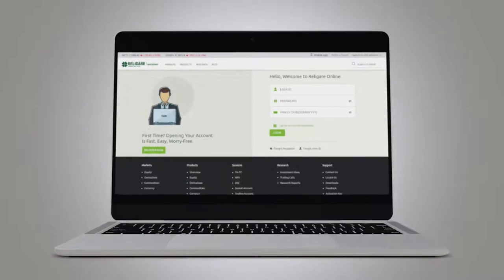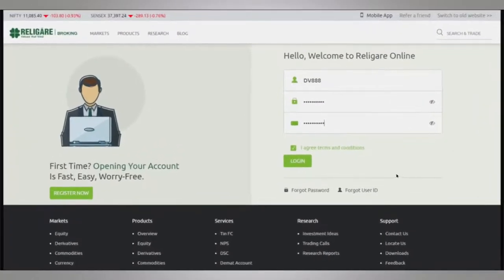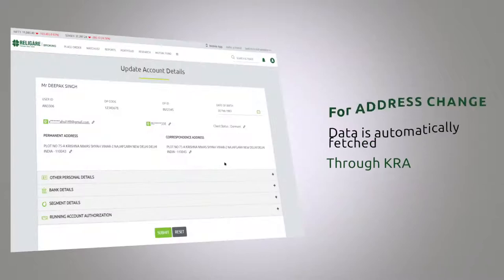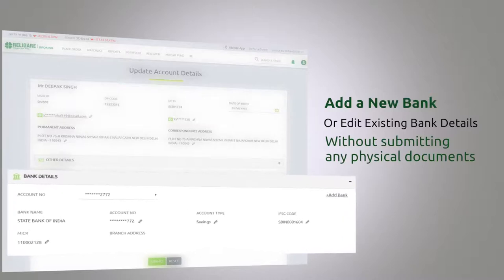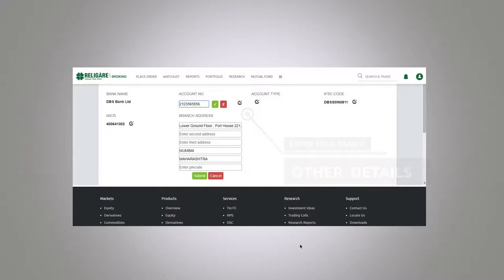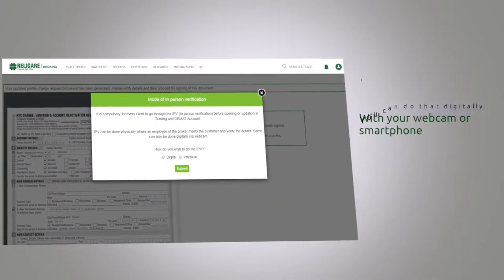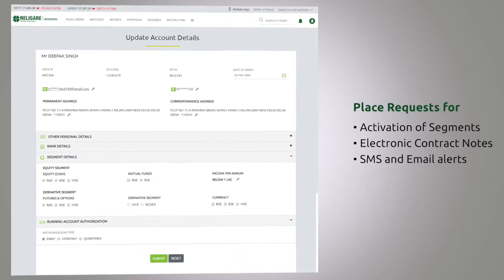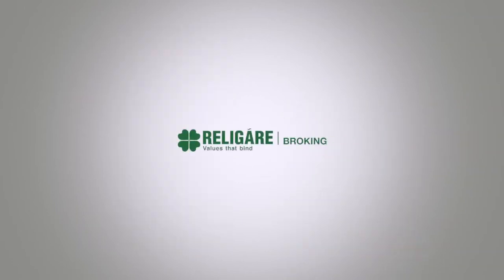Explainer Video | Animated Explainer Video | Explainer Video Company | Religare Broking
Take a look at the App Explainer video we created for Religare Broking Ltd for their Dynami App.

Want a similar video for your product/service?

Contact Frames in Action
A Boutique Video Production Company based in Mumbai, India.

10+ Years Experience | Fast Turnaround | Affordable Budgets | High Impact Videos

Script
Introducing e-PCR, a gateway to a seamless & paperless medium to change your profile details.

What’s more, you can now add a new bank or edit your already mapped bank details online without submitting any physical documents.

Key features:

·         Add a new bank

·         Edit bank details

·         In-Person Verification through Video Recording

·         Authentication of Bank Details via penny drop facility

·         Place online requests for activation of segments

·         Requests for electronic contract notes

Having over 12 years of experience, FRAMES IN ACTION is Video Production Company based in Mumbai. We are a team of Dedicated Film & Video Professionals focused on delivering high impact videos. Be it a Corporate Video, a Commercial Advertisement or a Corporate Film, a Testimonial, an Explainer Video we understand what your audience wants and deliver in time and at the right cost.

We are Corporate Film Makers who deal with Promotional Videos, Company Profile Videos, Explainer/Animated Videos, Product & Safety Videos, Training & HR Videos, Videos for CSRs & NGOs.

We have a vast experience of working on Corporate Video Production and Visual Communication Strategies for organizations that range from behemoth Fortune 500 Companies to enthusiastic Start-Ups.